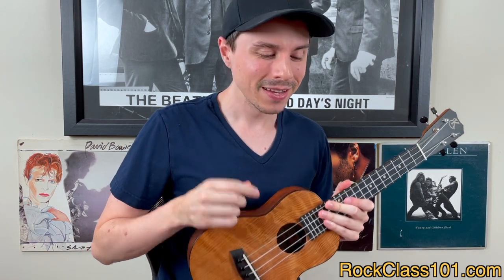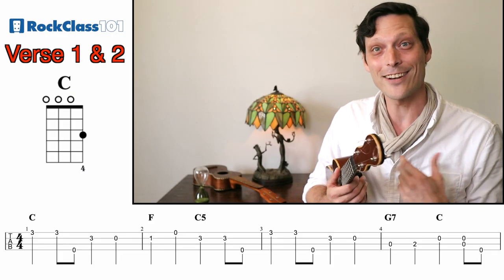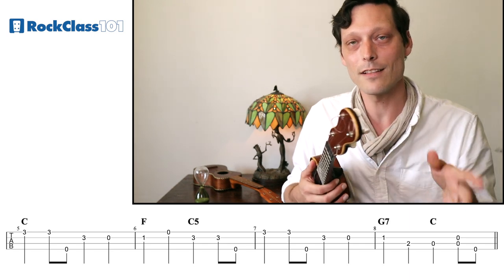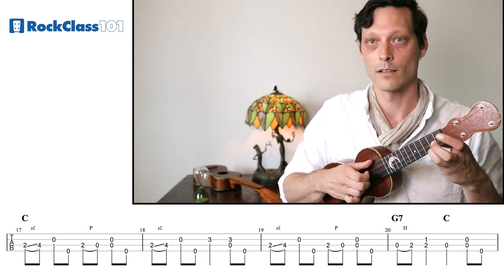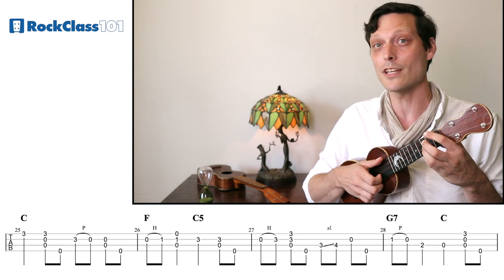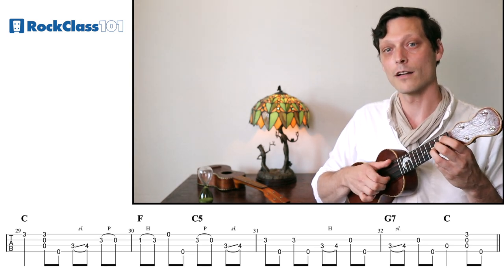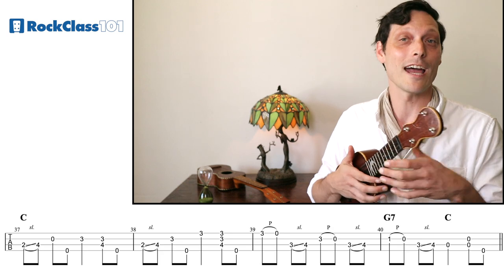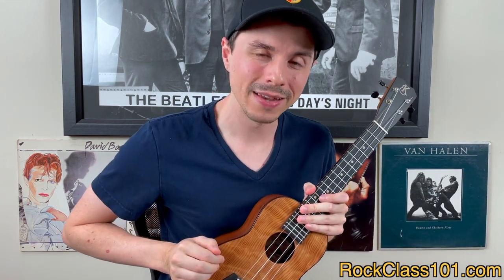Learn a FUN Bluegrass Duet for Clawhammer Ukulele & Baritone || "Cripple Creek"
This bluegrass song is presented as a duet where high G ukulele is played with clawhammer style and baritone ukulele is played with Carter Family picking. If you’re new to clawhammer technique, jump into our course to learn how to do it

Carter Family picking is a type of fingerstyle playing where the melody is played on the bass strings (D and G), while rhythm strumming continues above, on the treble strings (B and E). This gives it a unique sound since conventional fingerstyle playing typically places the melody on the treble strings.

EXTRA HELPFUL LESSONS